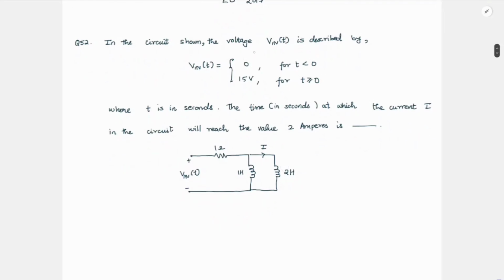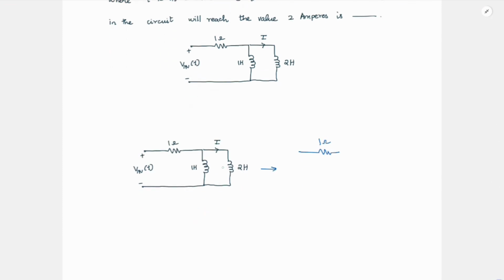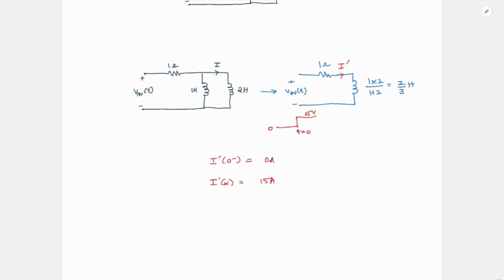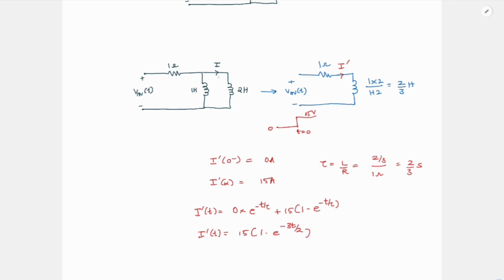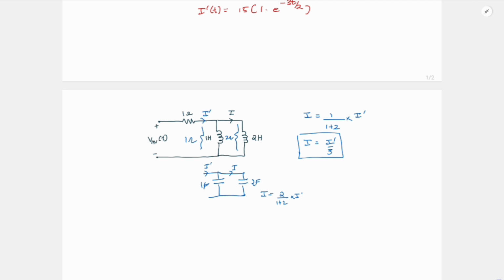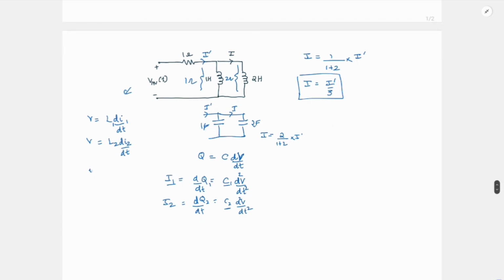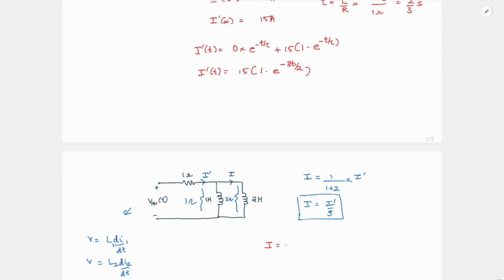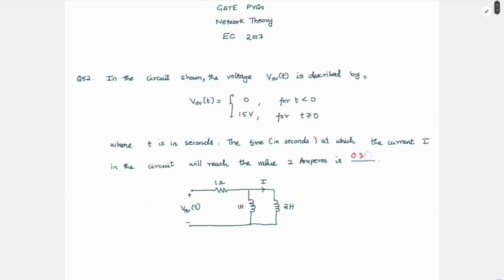Network Theory GATE PYQ | Question 52 | Ram Balaji S